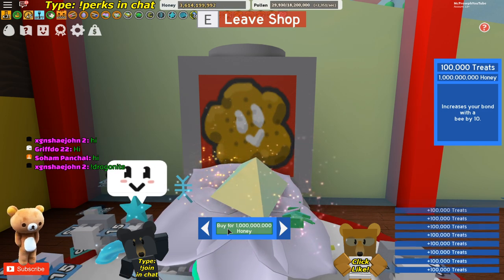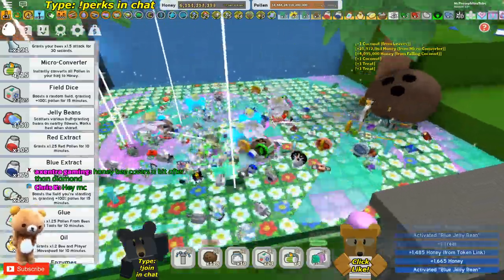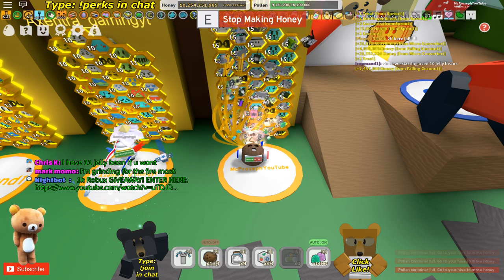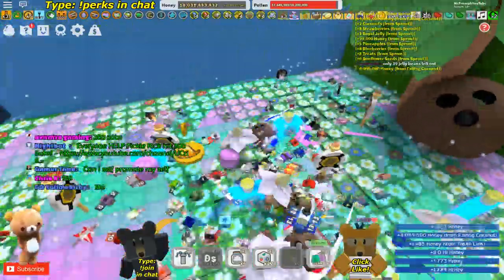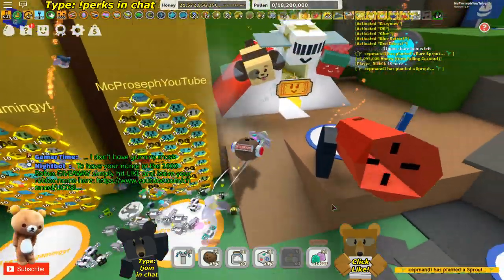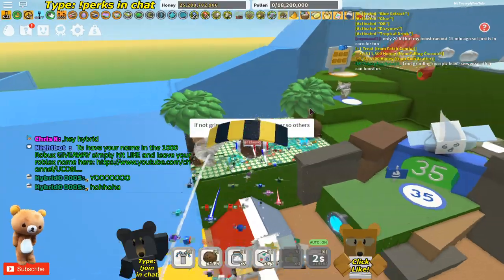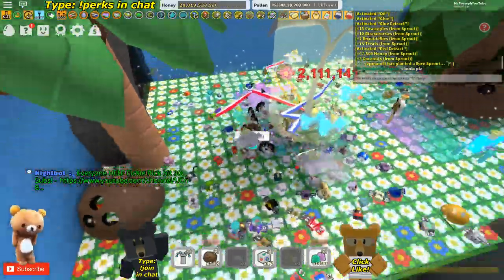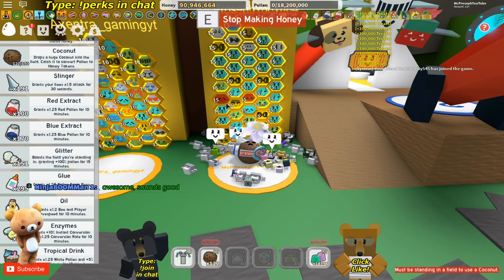How to make *FAST HONEY* in Bee Sim [DICE + MICRO CONVERTERS] - Roblox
DarkCoconut
  OpTeK
   Leviticus247
    BeaverMan
     Adre1765
      Georgia Jansen
       Hybrid00005
       Joni Kruntorad
        Tolton
         BreezyPug

Want to Join the server?

Leave your Roblox name here and tell me how many bees you have! I'll add you!

Got 40+ Bees? Add me!

Type "!tipjar" in chat to help feed my chickens!

Stick Bug World Record - McProseph Gaming
[LIVE] TESTING MY NEW WINDY BEE! - Bee Swarm Simulator [Roblox]
BUYING AND TESTING THE PETAL BELT! - BEE SWARM SIMULATOR [ROBLOX]
I FOUND A WILD GIFTED VICIOUS BEE! - BEE SWARM SIMULATOR [ROBLOX]
SPROUT PARTY IN PINEAPPLE! OPERATION GIFTED LION BEE! - BEE SWARM SIMULATOR [ROBLOX]